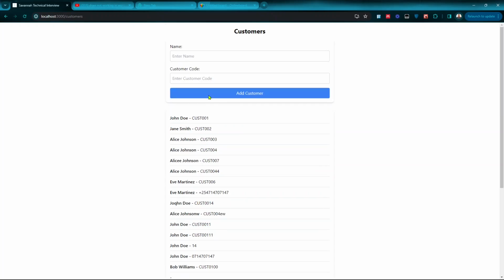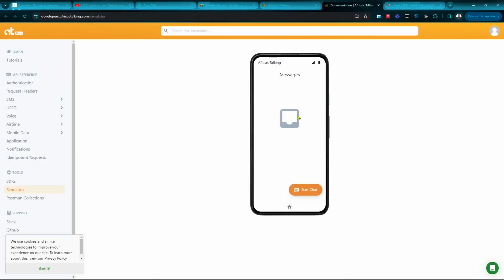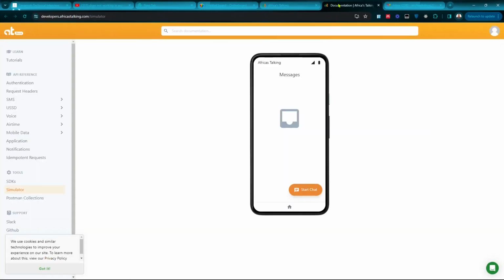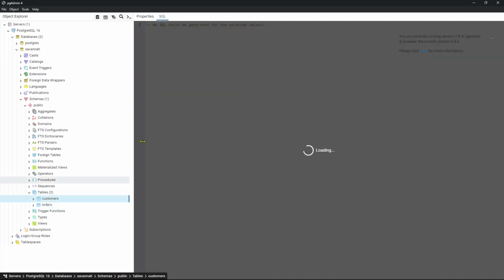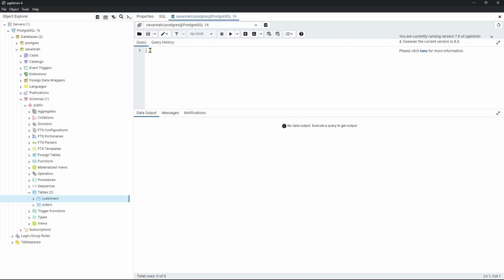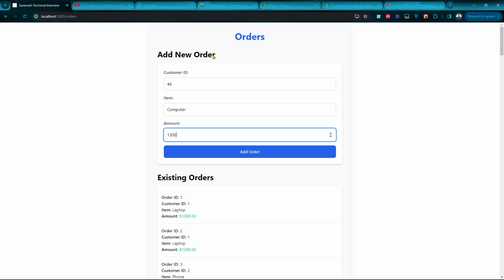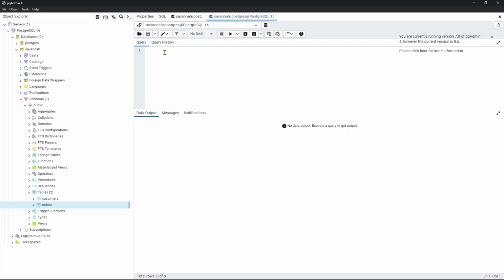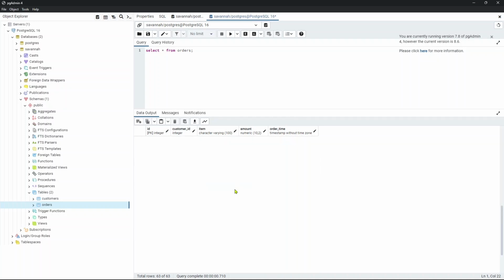Build a Fullstack App: Go Fiber, React.js, PostgreSQL & SMS Alerts with Africa's Talking (PART ONE)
In this tutorial, we walk you through building a fullstack web application using Golang with the Go Fiber framework for the backend, React.js for the frontend, and PostgreSQL as the database. We also demonstrate how to integrate Africa's Talking SMS service into the app for sending real-time alerts. Additionally, we cover how to test and interact with your API using Postman. Whether you're a beginner or an experienced developer, this step-by-step guide will help you understand how to create scalable and efficient applications.

🔹 Technologies Covered:

Go Fiber (Golang)
React.js
PostgreSQL
Postman
Africa's Talking SMS API
🔹 Topics:
Sending SMS alerts with Africa's Talking
Unit testing
CI/CD deployment setup